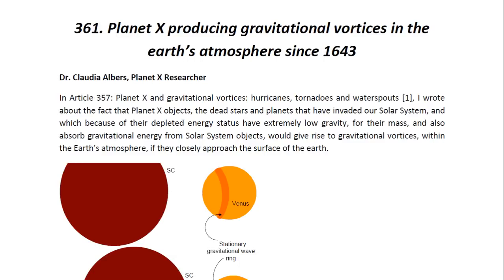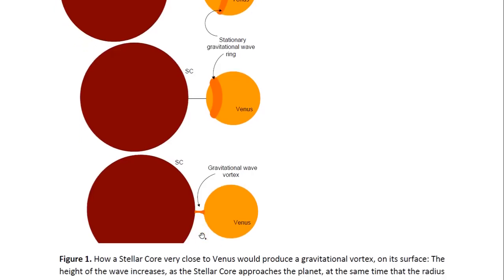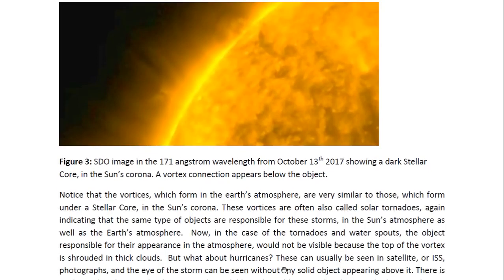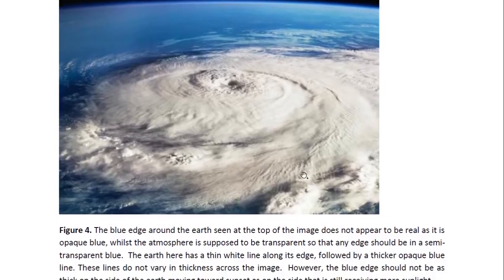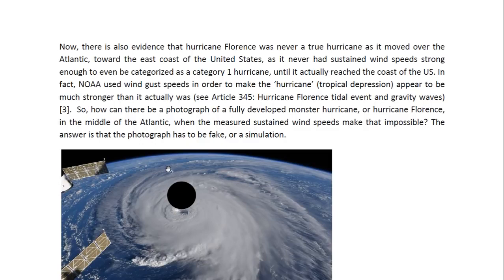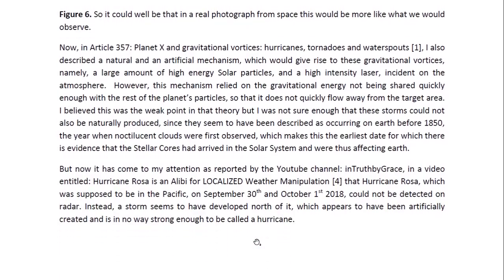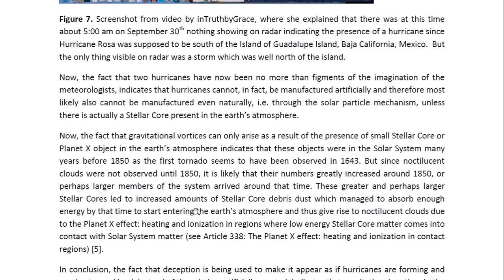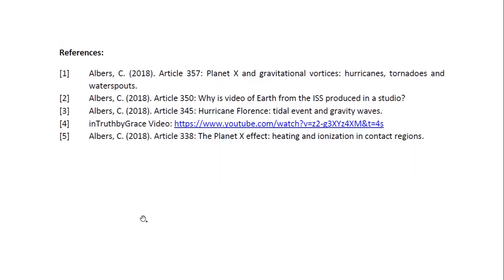PHYSICIST REPORT 361 PLANET X PRODUCING GRAVITATIONAL VORTICES IN THE EARTH'S ATMOSPHERE SINCE 1643